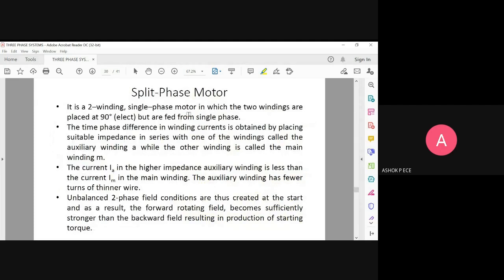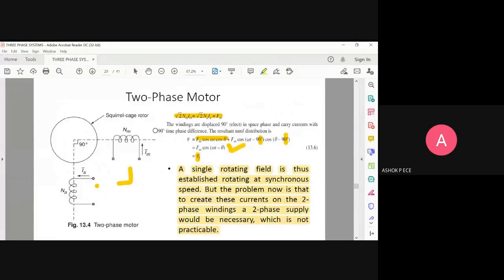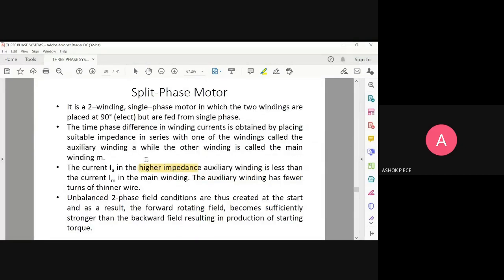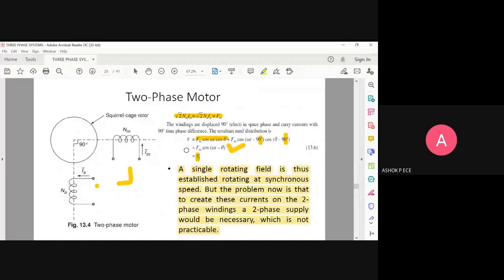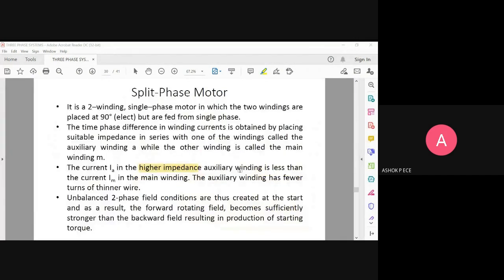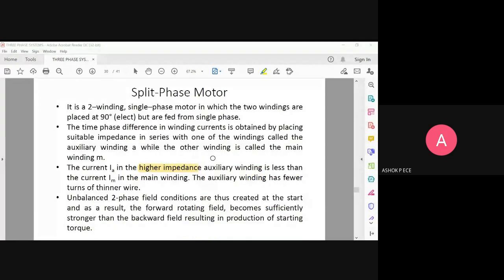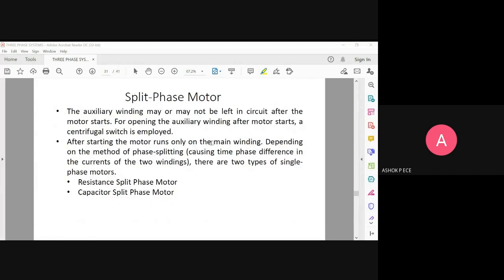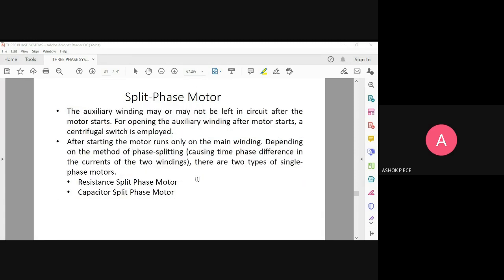Electrical Machines | Lecture-93 | Split Phase Motor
This video clearly explains about the split phase motors.